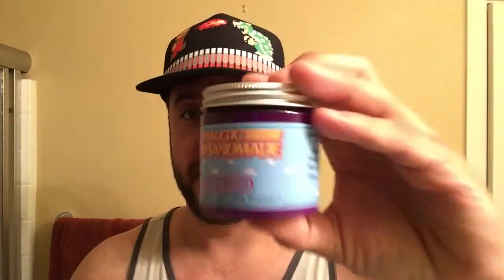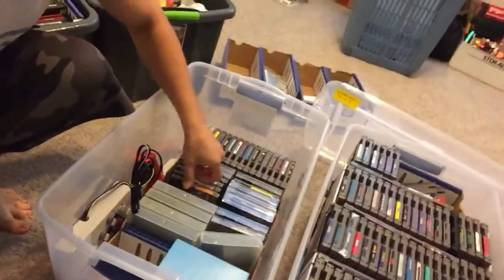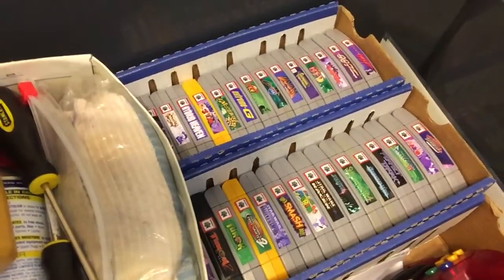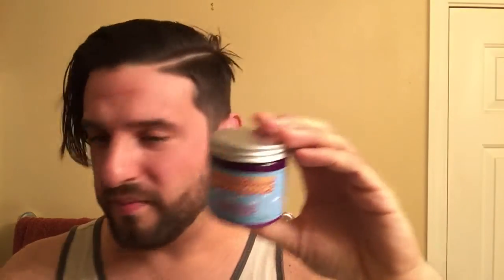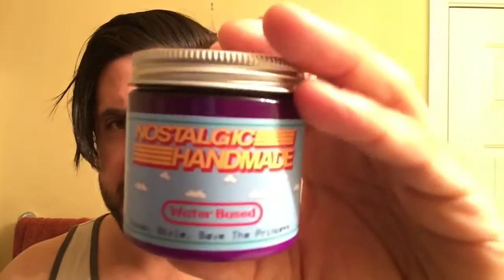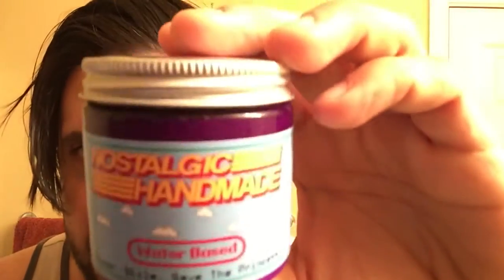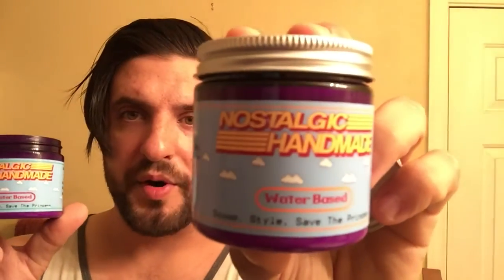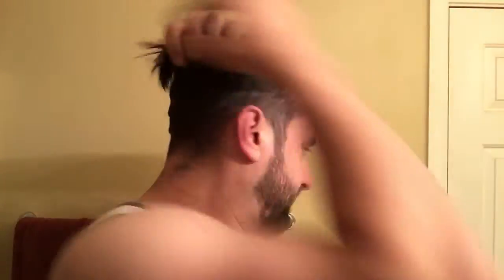Nostalgic Handmade Waterbased Review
My morning rambles on Old School Dave's new pomades!

Pomade Rating: 4.8-5/5 (4.8 if dense pomade scooping bothers you).
Synopsis: A great all around medium waterbased that feels, holds,looks, and smells great in the hair. Perfection in a jar!